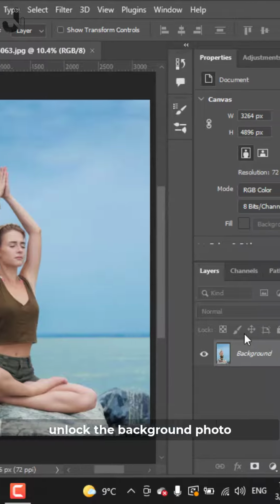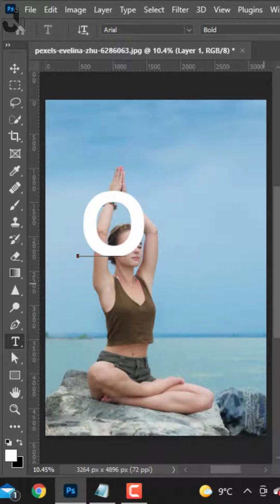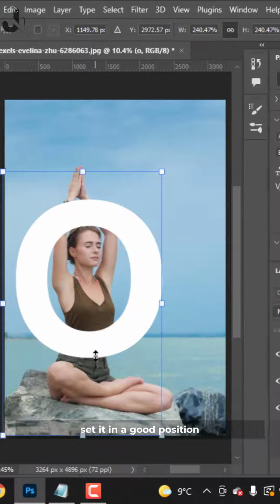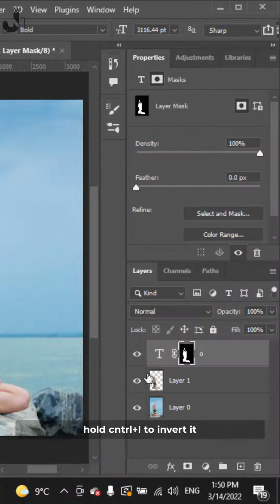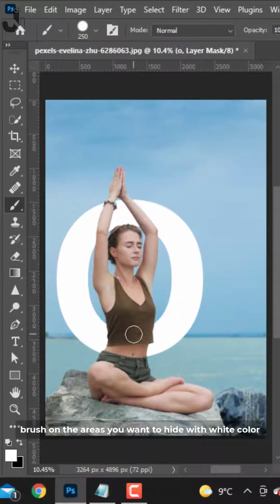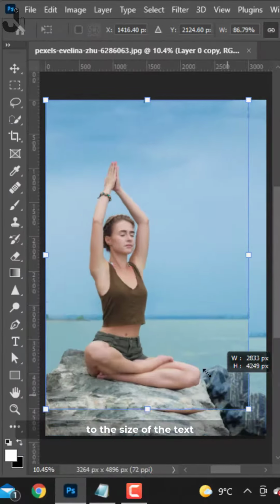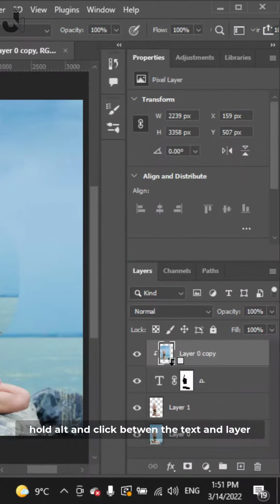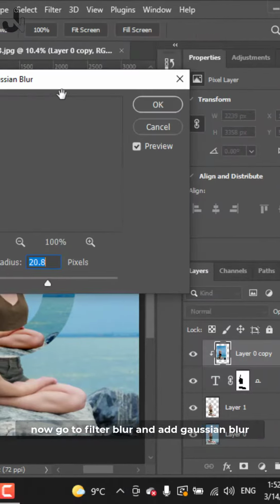Mask a text on a photo?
In this video you will be learning how to mask text on a photo. You can use the design for your poster or personal photos.

Text Effects - Short Photoshop Tutorial
Text Masking Effect | Photoshop Tutorial | Typography
Text mask Effect